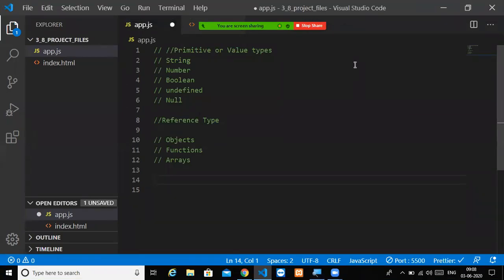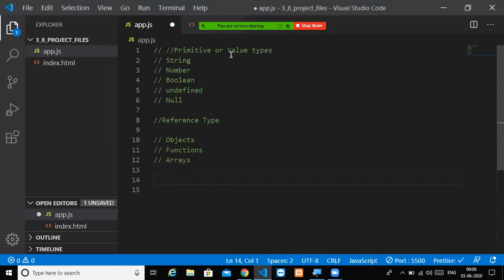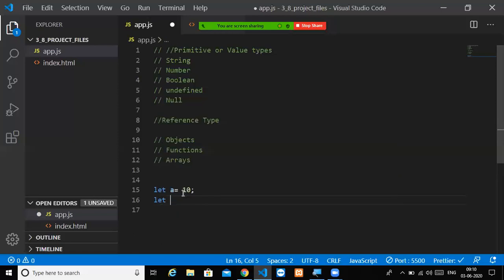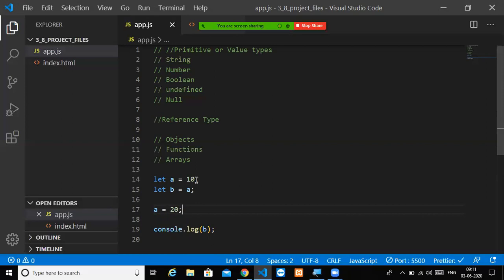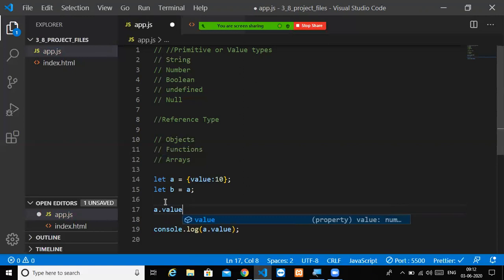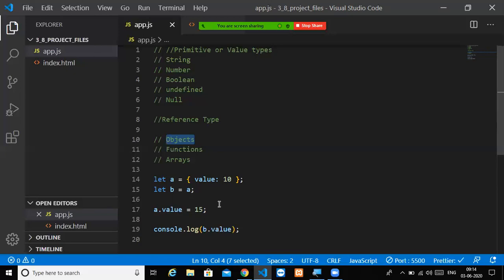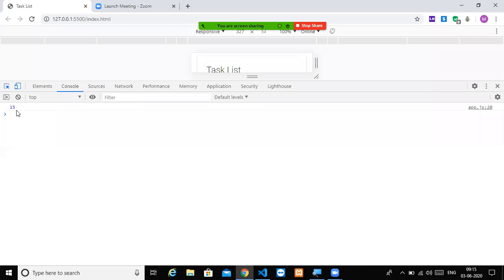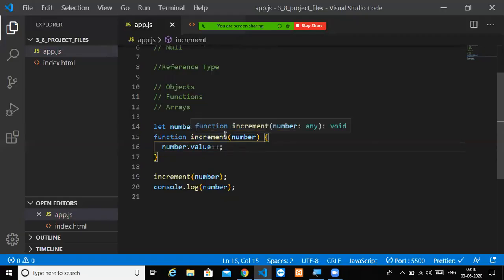JavaScript Value vs Reference Types